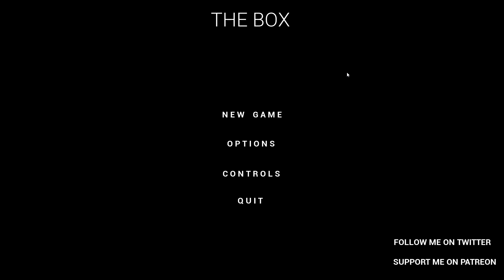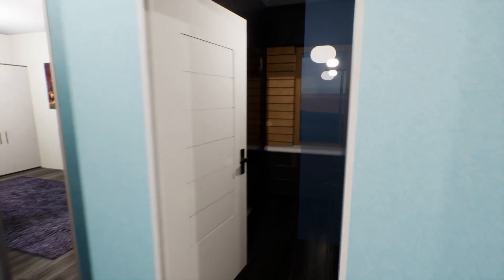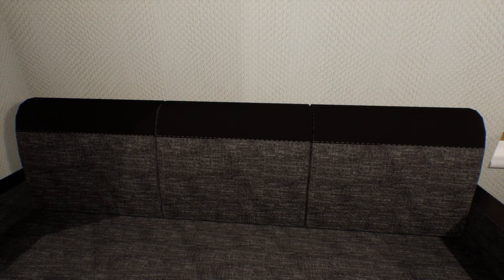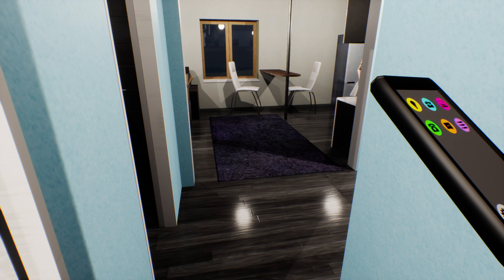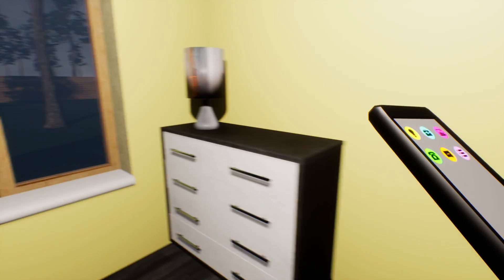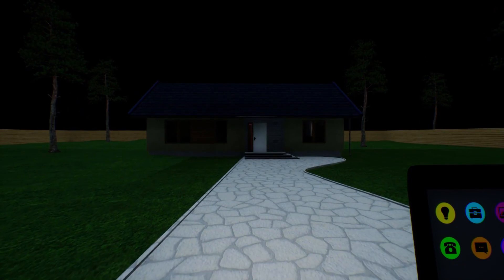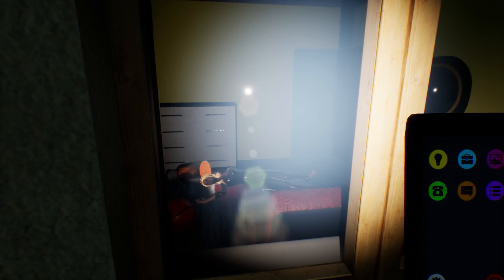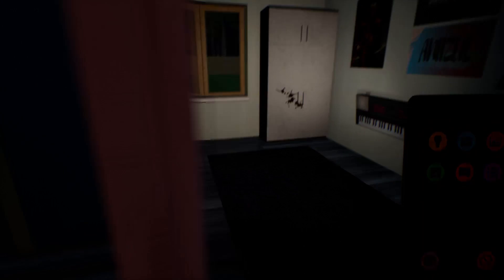The Box [Let's Play]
The Box is an indie horror game developed by Trial By Fire Games